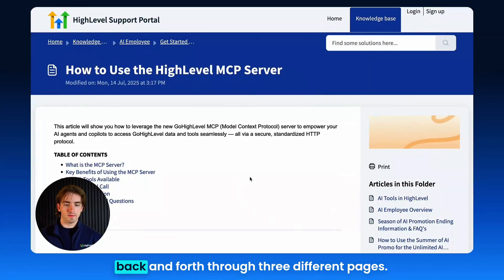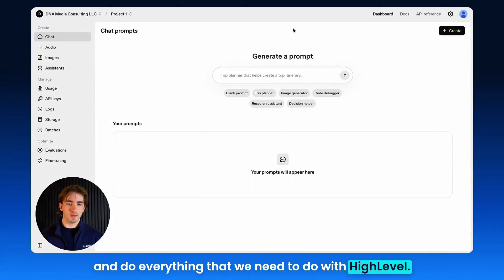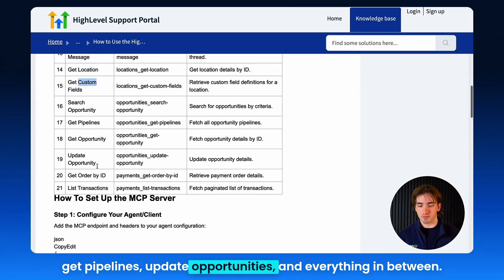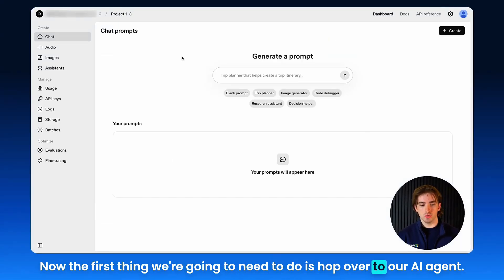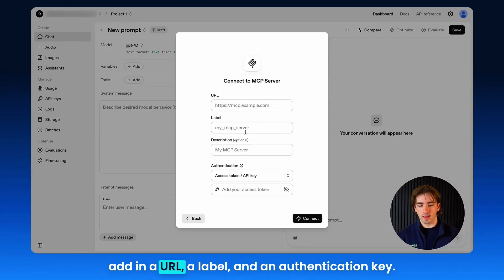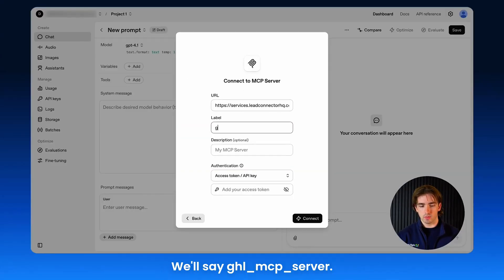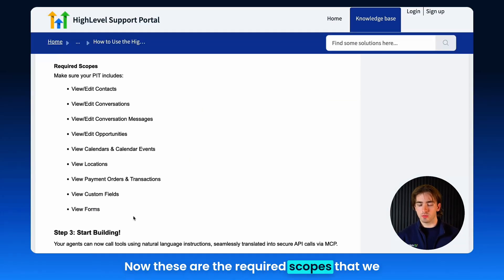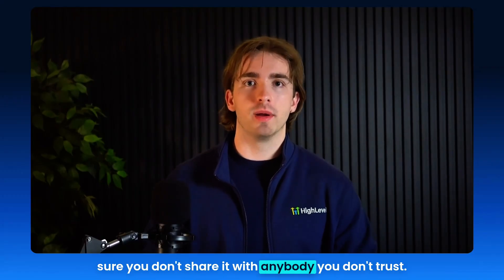How to Configure HighLevel's MCP Server for AI Agents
Discover how to create AI agents and chatbots using HighLevel's Model Context Protocol (MCP) server. This tutorial walks you through the setup process, integrating HighLevel with OpenAI, for example, to access information across your sub-accounts. Learn to configure your MCP server, generate an API token, and connect it with your AI agent. Maximize efficiency with AI by controlling contacts, calendars, opportunities, and more. Dive in and start building smarter AI solutions today.

00:00 Introduction to HighLevel's MCP Server
01:03 Overview of Tools and Capabilities
01:46 Setting Up Your AI Agent
02:49 Configuring the MCP Server
04:16 Testing and Using the MCP Server
05:29 Final Thoughts and Encouragement